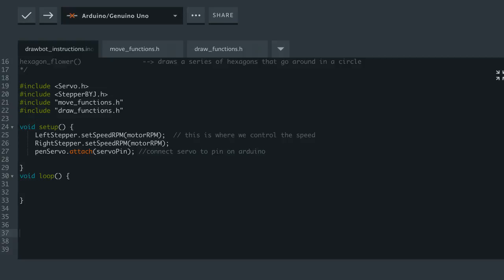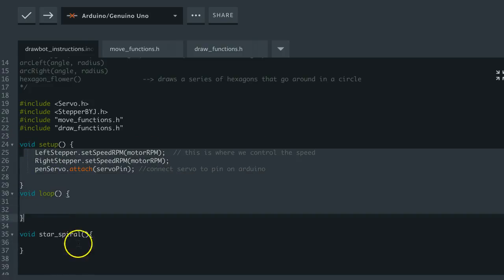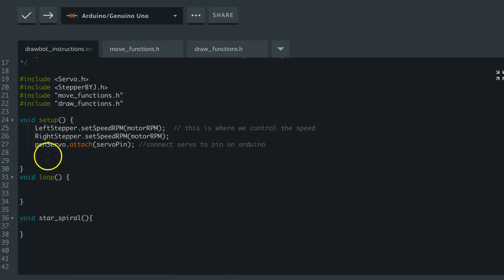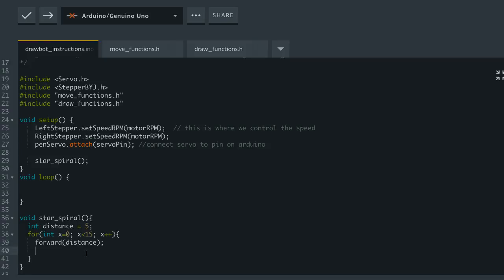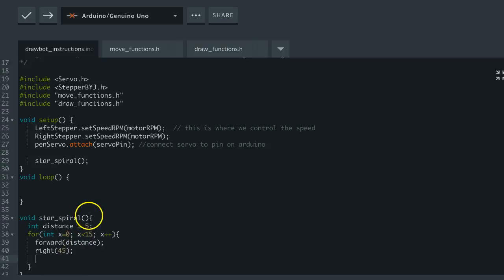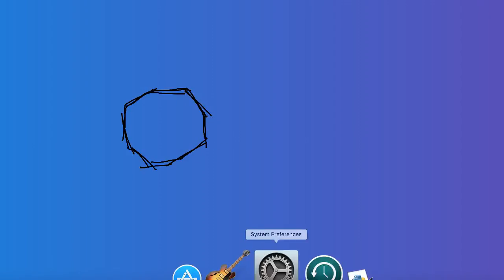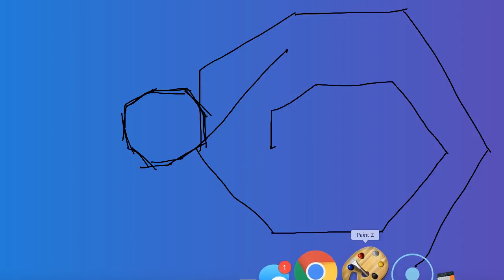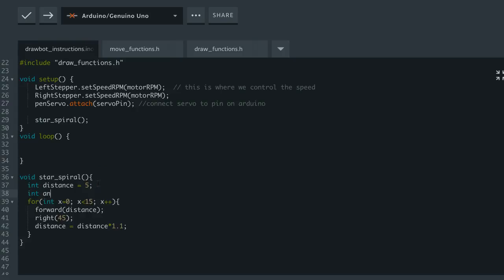Drawbot: star spiral